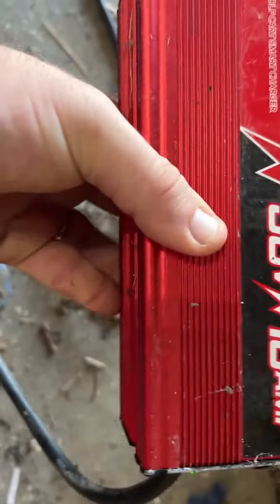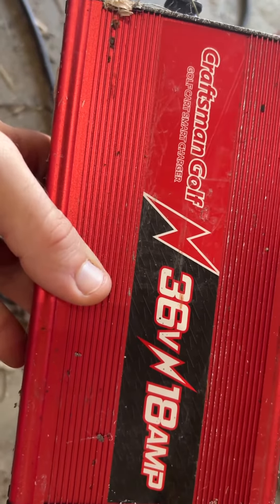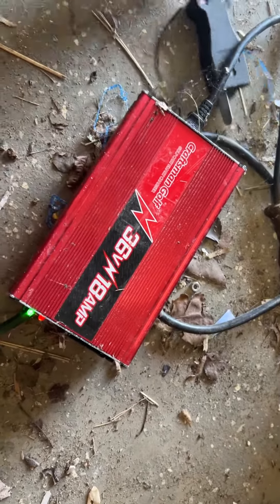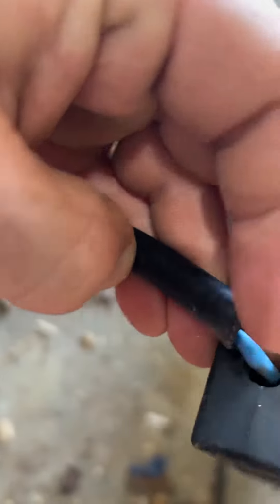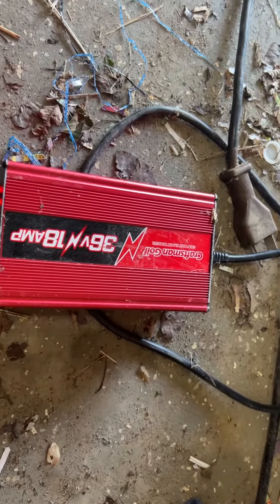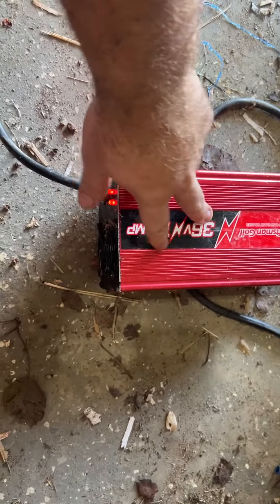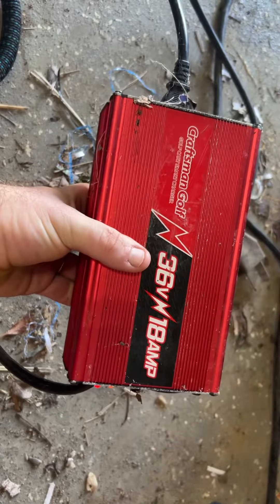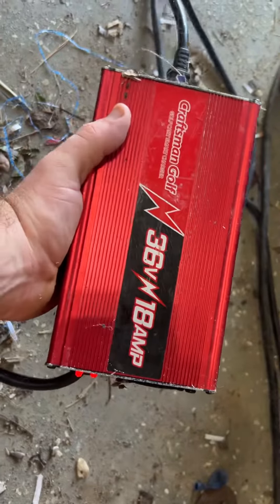“Craftsman Golf” Golf Cart Charger Sucks! 1 Year Review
This charger has sucked from the start but honestly it just keeps getting worse and worse. Do not buy this junk. All explained in the video.

Wires come loose, fan already stopped working, doesn’t fully charge golf cart, company won’t send a new one.

Run far away.